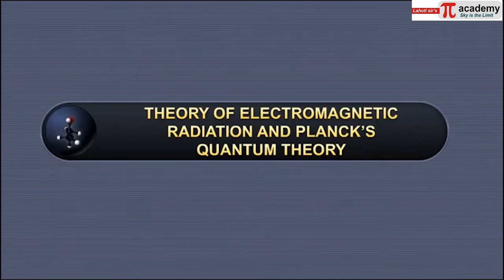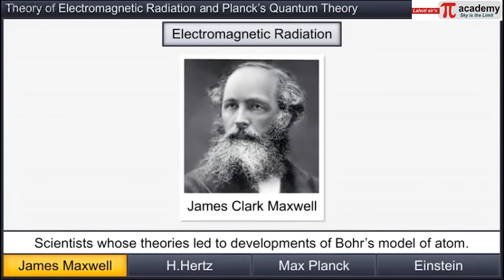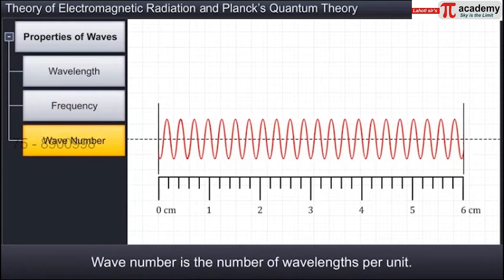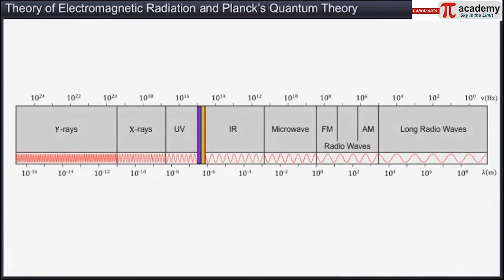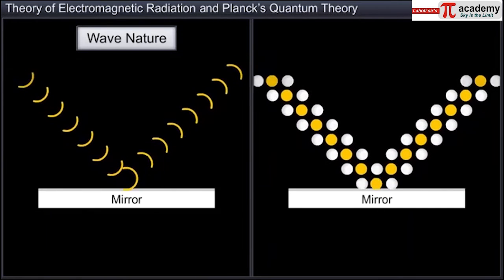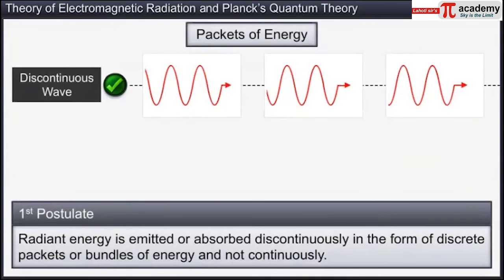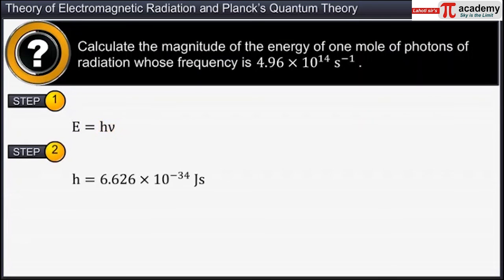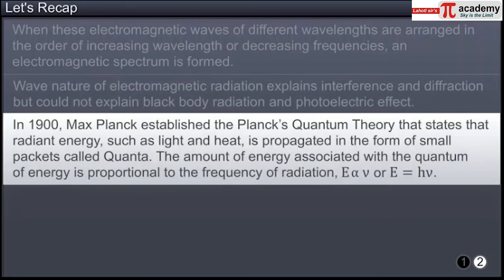Structure of Atom 09 | 11th | CHEMISTRY | NEET\JEE | ANIMATION | PI ACADEMY